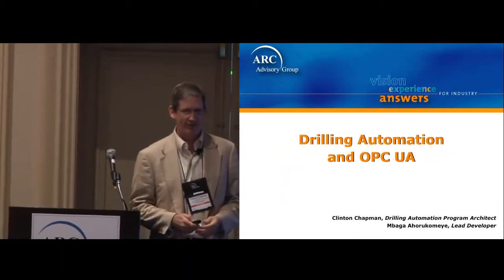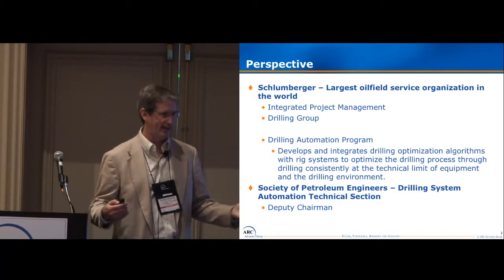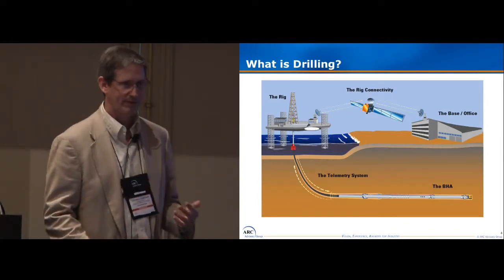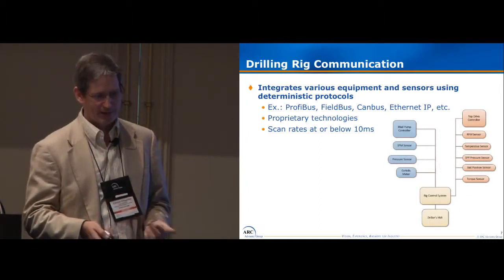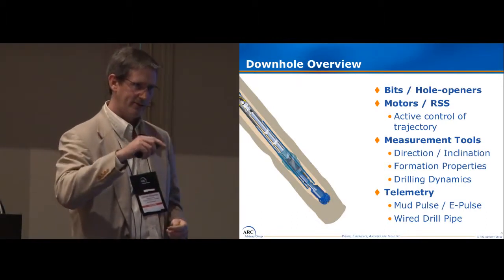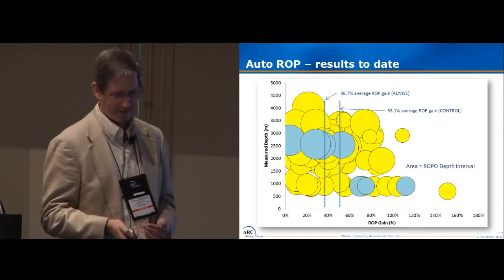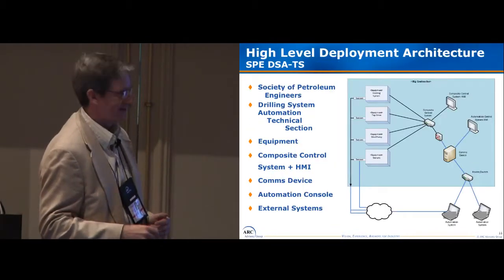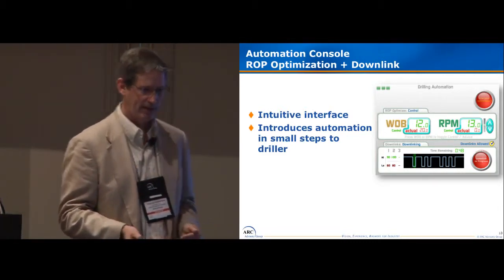Drilling Automation & OPC UA, by Schlumberger's Clinton Chapman at ARC World Industry Forum 2013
Transforming Oil & Gas Industry by Leveraging Industry Standards
This session focuses on the end user and owner operators conveying the value proposition of industry standards to automate the oil and gas industry.   The oil and gas industry is currently actively pursuing leveraging industry standards to facilitate automation of upstream oil and gas operations.
This session is a great opportunity to hear from the experts representing the oil and gas industry and have the opportunity to ask questions how they best see the industry shaping up and how to leverage industry standards in the pursuit of automation.
Wednesday Track 3